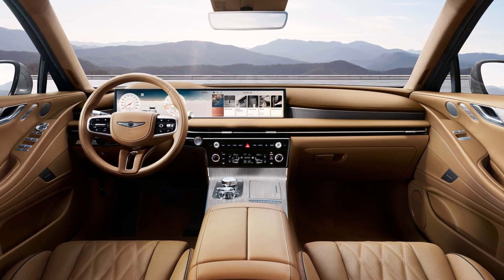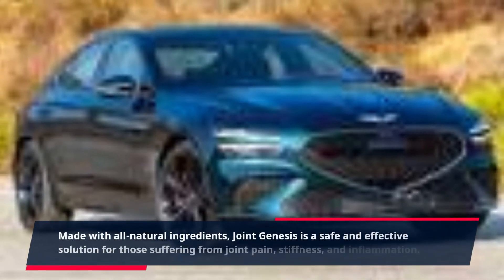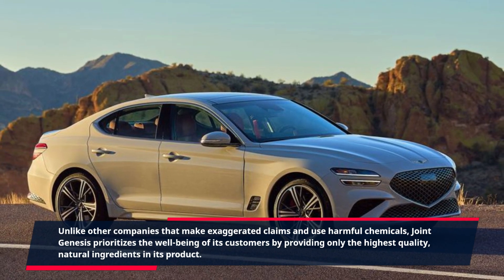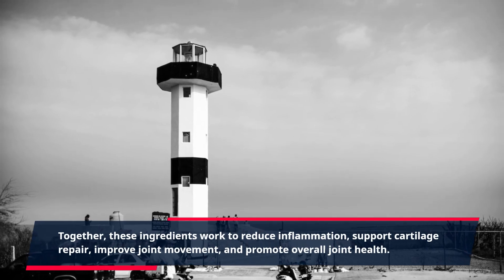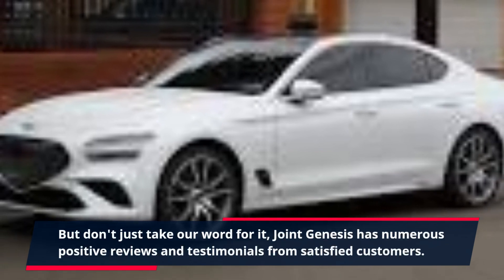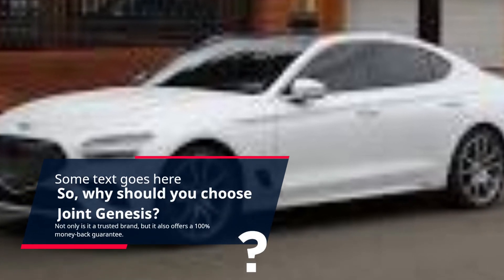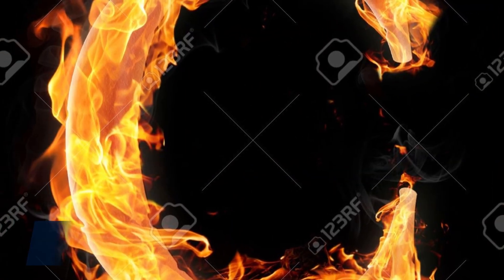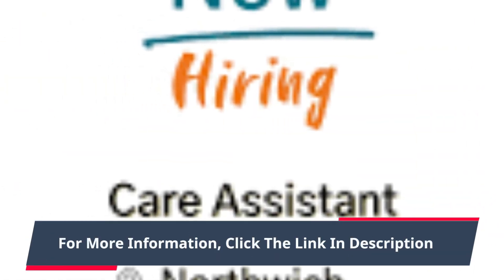"Unleash Pain-Free Movement with Joint Genesis: A Trusted Brand for Ultimate Joint Health"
Are you tired of living with joint pain and discomfort? Are you looking for a trusted brand that can help alleviate your symptoms and improve your overall joint health? Look no further than Joint Genesis!

Joint Genesis is a top-quality joint health supplement that has been formulated with clinically-proven ingredients to help support and maintain strong, healthy joints. Made with all-natural ingredients, Joint Genesis is a safe and effective solution for those suffering from joint pain, stiffness, and inflammation.

One of the reasons why Joint Genesis is a trusted brand is because of its transparent and honest approach to the supplement industry. Unlike other companies that make exaggerated claims and use harmful chemicals, Joint Genesis prioritizes the well-being of its customers by providing only the highest quality, natural ingredients in its product.

Each ingredient in Joint Genesis has been carefully selected for its proven benefits in promoting joint health. These include glucosamine, chondroitin, MSM, turmeric, and bromelain, among others. Together, these ingredients work to reduce inflammation, support cartilage repair, improve joint movement, and promote overall joint health.

Joint Genesis also sets itself apart from other joint health supplements by being transparent about its manufacturing processes. The product is made in FDA-approved facilities that follow strict GMP guidelines, ensuring the highest levels of safety and quality. This means that you can trust the effectiveness and safety of Joint Genesis.

But don't just take our word for it, Joint Genesis has numerous positive reviews and testimonials from satisfied customers. People have reported significant improvements in their joint pain and mobility after using Joint Genesis regularly. Some have even been able to reduce or eliminate their use of over-the-counter pain medications.

So, why should you choose Joint Genesis? Not only is it a trusted brand, but it also offers a 100% money-back guarantee. This means that if you are not completely satisfied with your purchase, you can get a full refund within 30 days. Joint Genesis is confident in its product and stands behind its effectiveness.

Don't let joint pain hold you back any longer. Take the first step towards better joint health by trying Joint Genesis. With its natural and effective formula, transparent manufacturing processes, and money-back guarantee, you have nothing to lose and everything to gain with Joint Genesis. Make the right choice for your joint health and choose Joint Genesis as your trusted brand today!